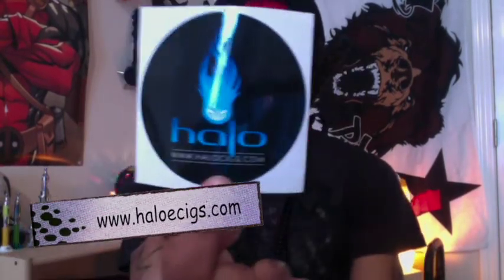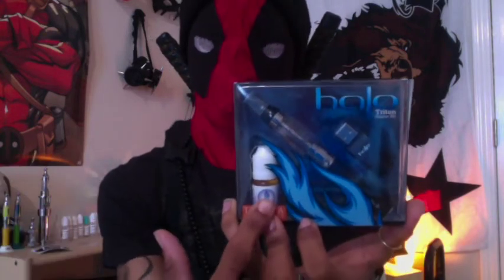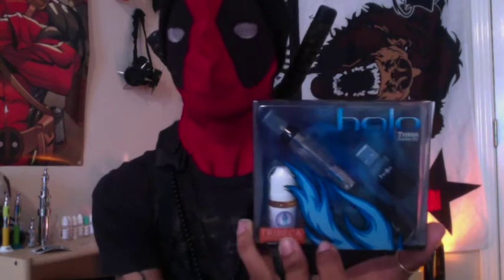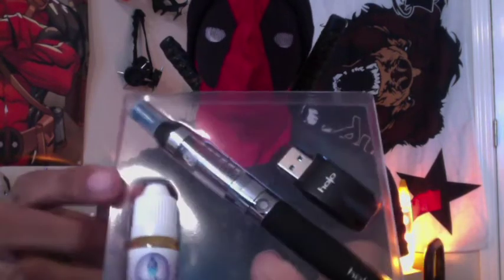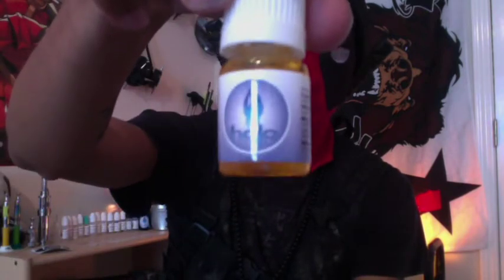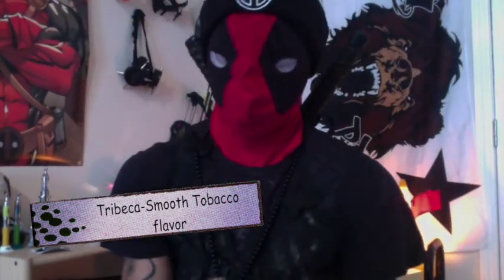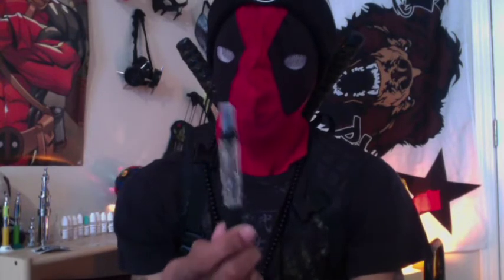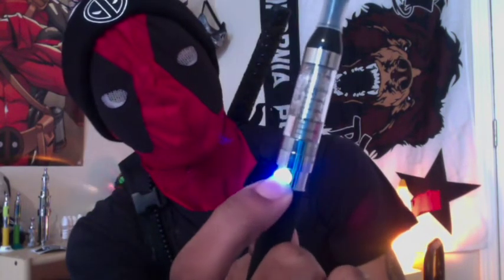HALO Triton Starter Kit with VapePool88's Mod Reviews issue 3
Today I reviewed the Triton Starter Kit from HALO E-Cigs.

For awesome Anime and Comic apparel like my DeadPool necklace go see LeagueOfWood